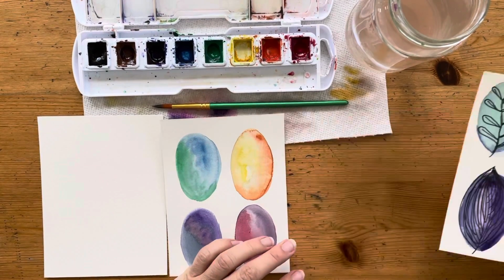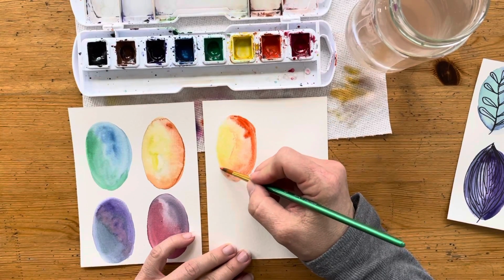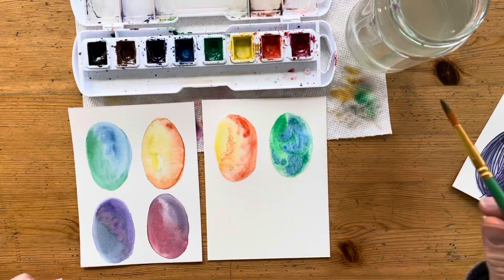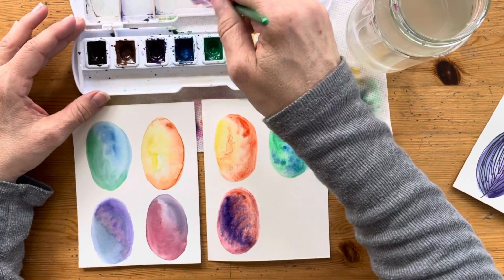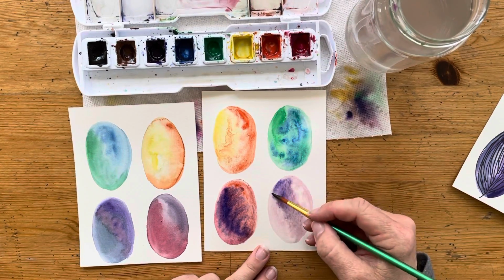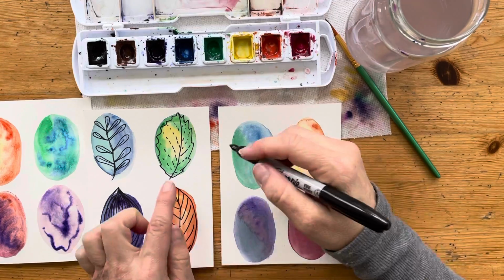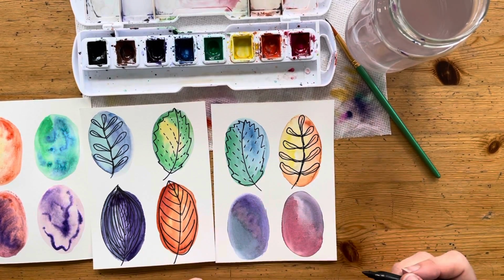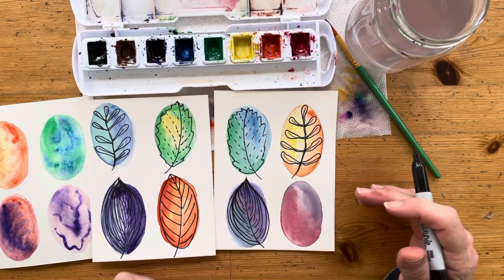How to Paint Fun Watercolor Leaves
This is the second demonstration in the Paint Party playlist of 4 videos.  In this playlist, I demonstrate 4 watercolor paintings that were taught in a hour long watercolor paint party.  In this video, I demonstrate a wet-into-wet technique to create ovals that become the backdrops to leaves.  The leaves are drawn with a permanent Sharpie marker.  Permanent markers will not run when they get wet from the watercolor paints.  This demonstration was inspired by the artwork of CreationsCeeCee on Pinterest.  There are lots more great leaf and watercolor design ideas there.